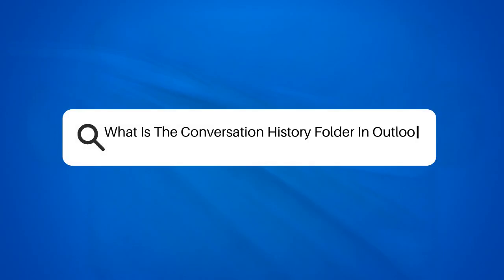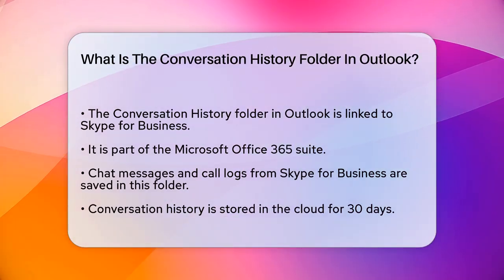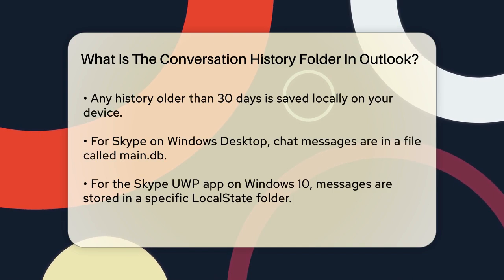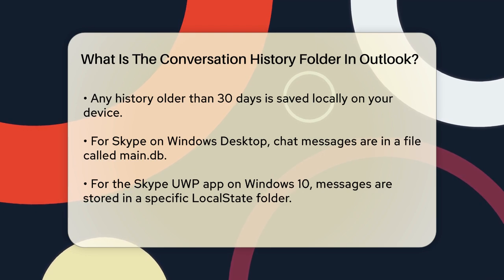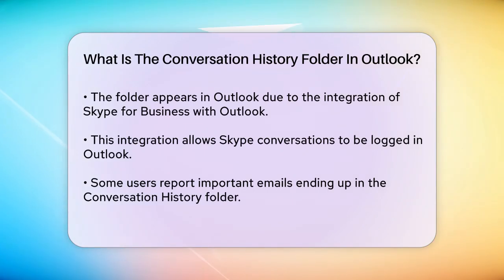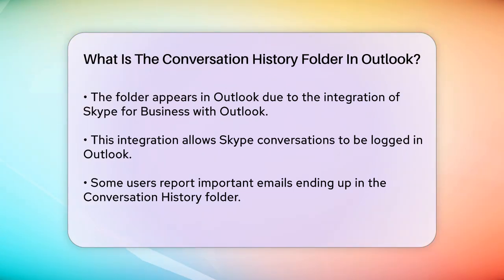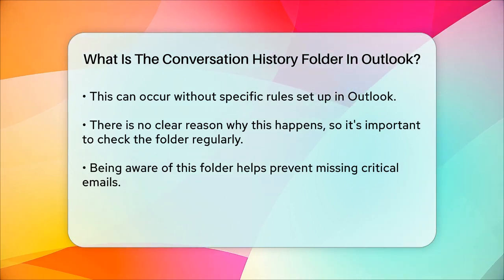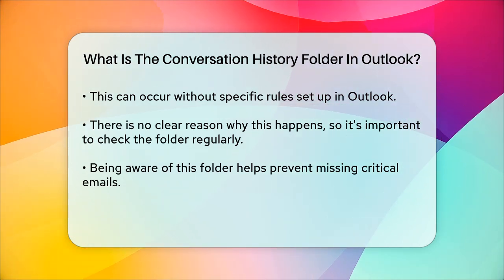What Is The Conversation History Folder In Outlook? - TheEmailToolbox.com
What Is The Conversation History Folder In Outlook? We’ll explain how chat messages and call logs are stored and why this folder might contain emails that you were expecting to find in your inbox.

If you’ve ever noticed emails from trusted senders mysteriously appearing in the Conversation History folder, we’ll provide some context on why this may occur. By keeping an eye on this folder, you can ensure that you don’t overlook important messages.

Whether you're a casual user or someone who relies heavily on these applications for work, knowing about the Conversation History folder can help you manage your communications more effectively. Join us as we break down the details and provide helpful tips for navigating this feature.